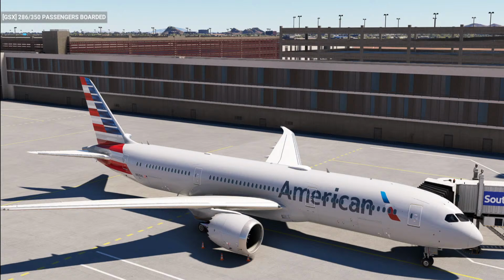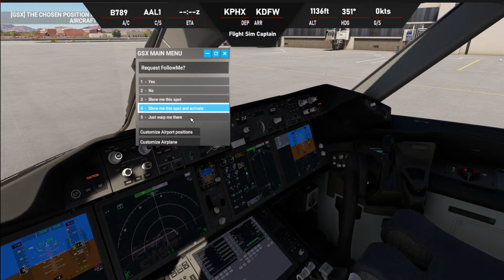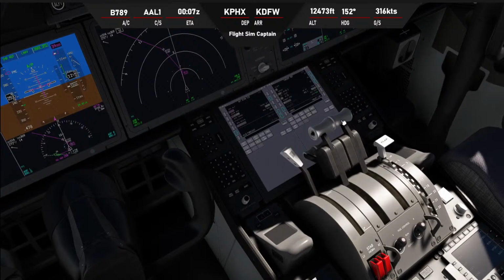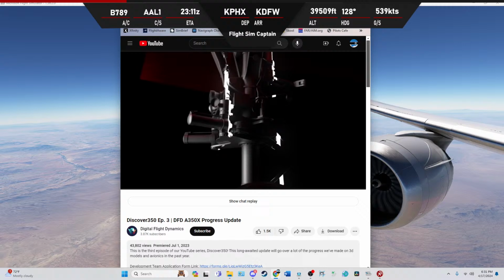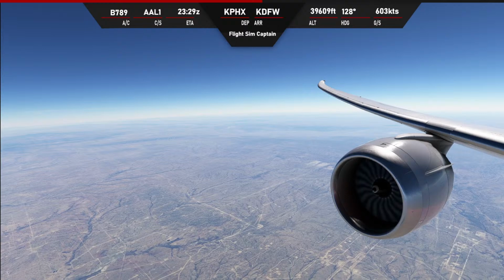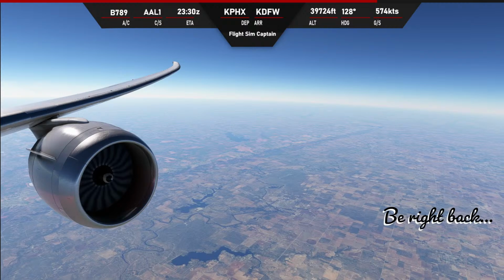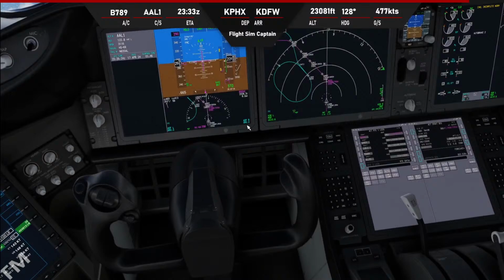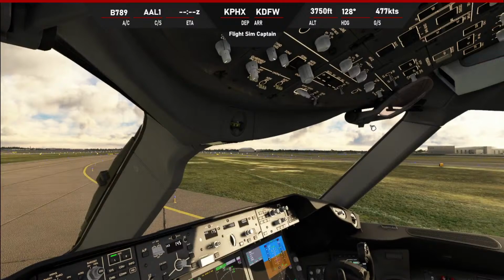CPDLC Update Horizon Sim 787-9 l KPHX-KDFW l American Ops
In the 787 for the first time in a while today! Exploring the new updates
Luke 6:36 ESV
Be merciful, even as your Father is merciful.